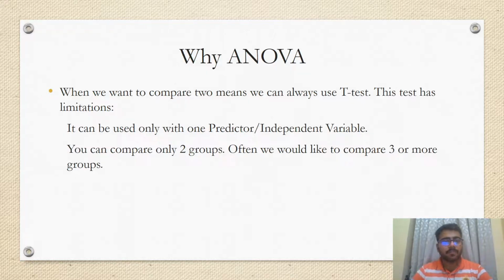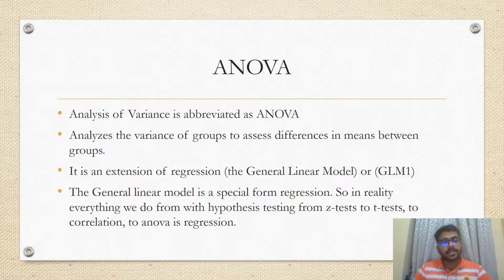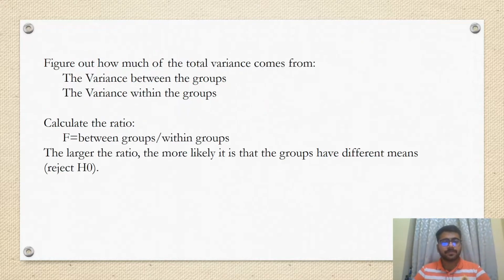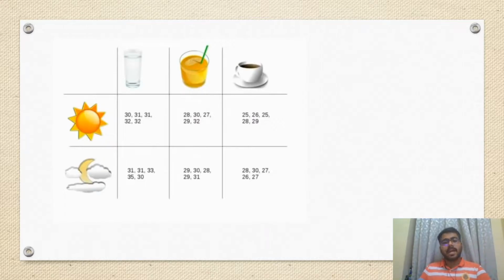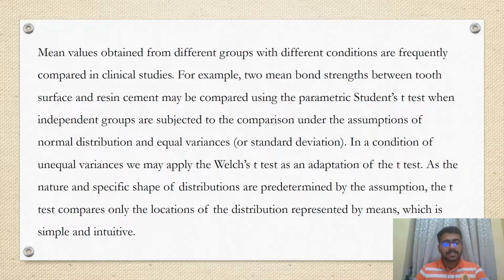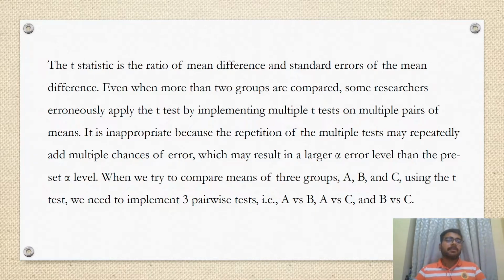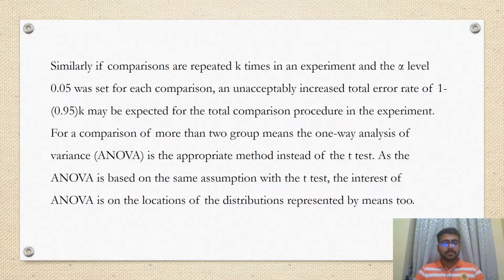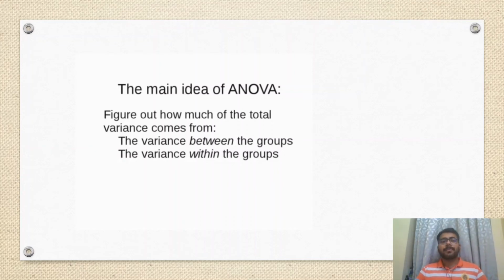ANOVA Detailed Explaination.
Anumula Karthik Reddy
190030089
BDA Video Blog.